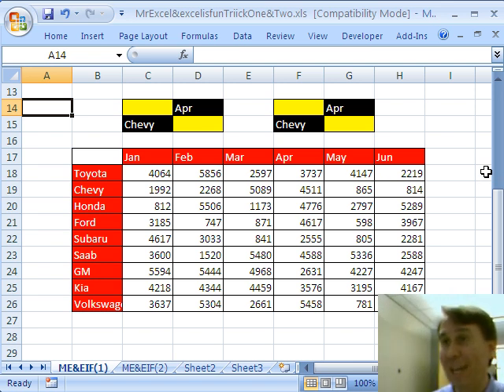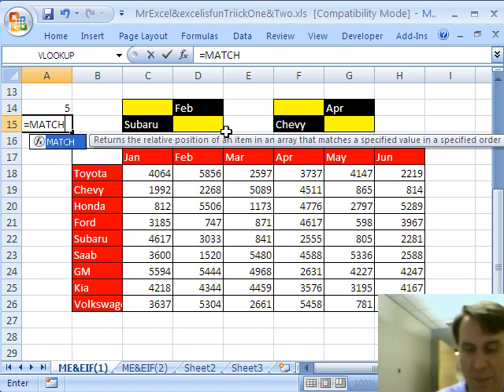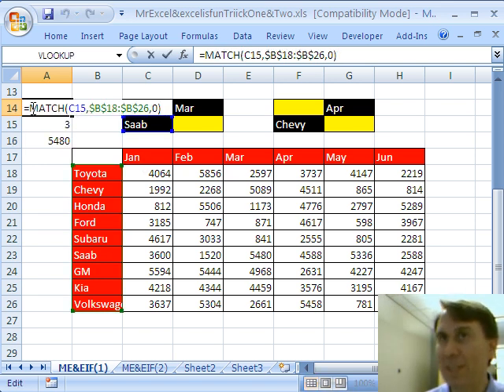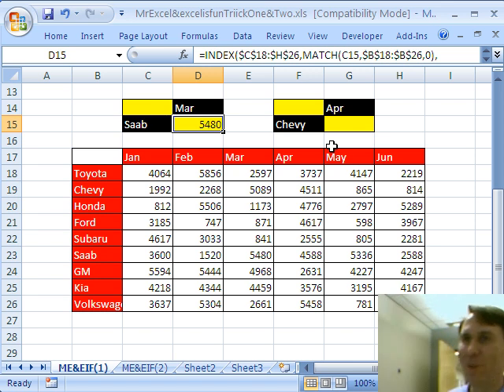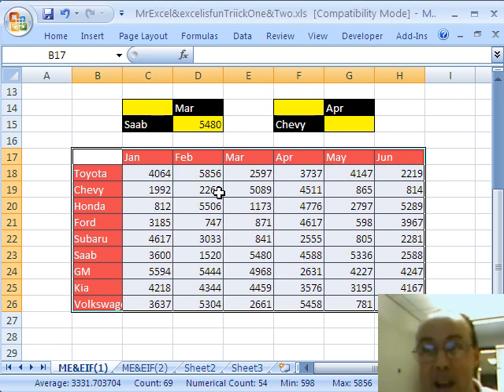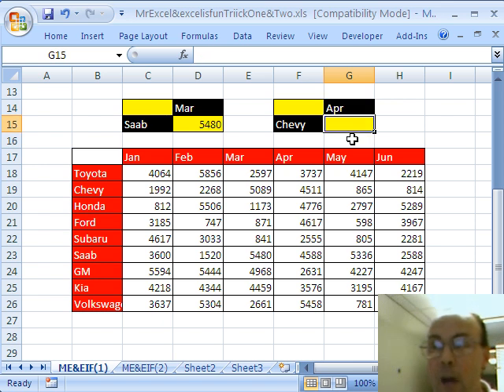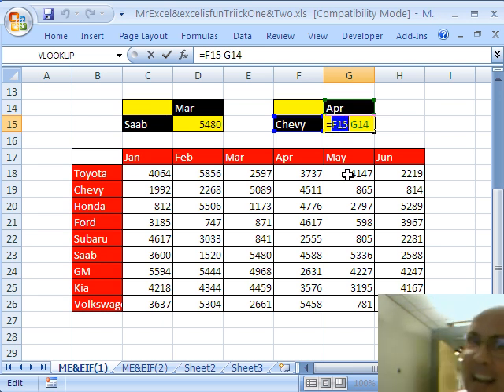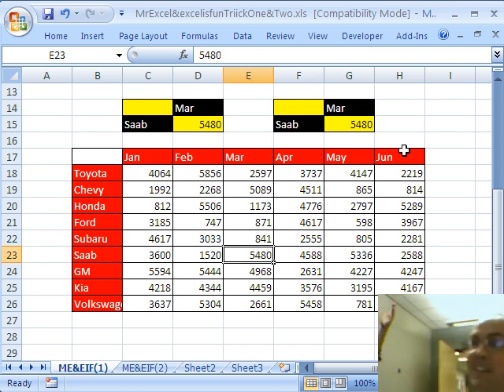Mr Excel & excelisfun Excel Trick #1: Two 2 Way Lookup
See Mr Excel and excelisfun demonstrate two methods to do a two way lookup on a table array:
Mr Excel: MATCH and INDEX functions in one formula to retrieve a value from the intersection of a row header and column header in a table array (table of lookup values)
excelisfun: Names, INDIRECT function and the Space Intersector Operator in one formula to retrieve a value from the intersection of a row header and column header in a table array (table of lookup values)

YTL Excel #119: Amazing Lookup Solution!
Excel Lookup Series #11: INDEX & MATCH functions Two 2 Way Lookup
Excel Name Trick #7: INDIRECT function, Names and LOOKUP
MrExcel's Learn Excel #965 - Two-Way Lookup
Excel Magic Trick #136: Two 2 way lookup with VLOOKUP & MATCH